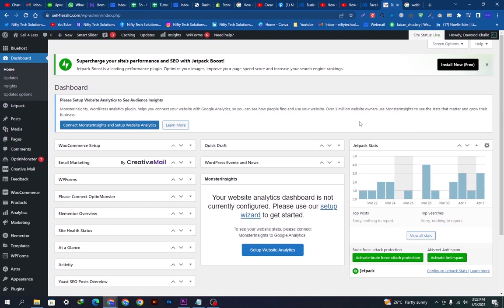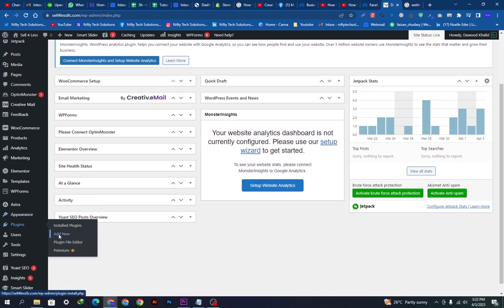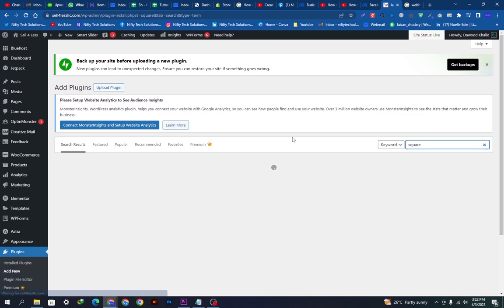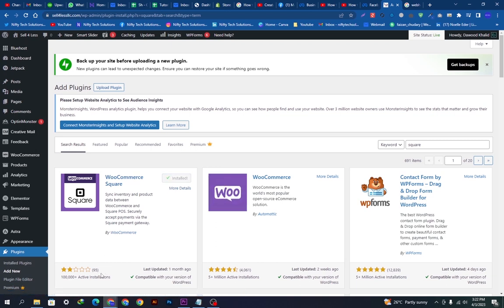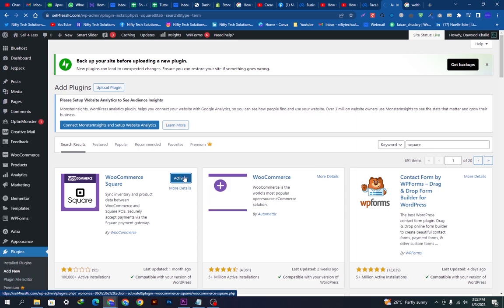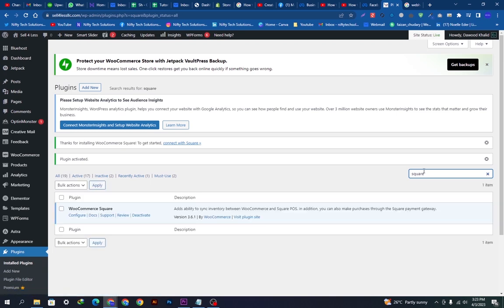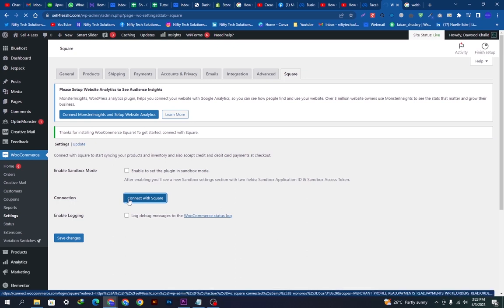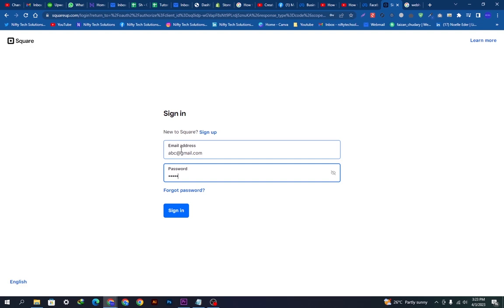How to Integrate Woocommerce with Square (EASY)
How to Integrate Woocommerce with Square. In this video on how to accept square payments in woocommerce, we're going to show you how to easily integrate Woocommerce with Square. By following our simple steps, you'll be able to add Woocommerce to your Square Shopify shop in no time!

Integrating Woocommerce with Square can be a tricky process, but we're going to make it easy for you. By the end of this video, you'll be able to add Woocommerce to your Square shop with ease!
How to Integrate Woocommerce with Square